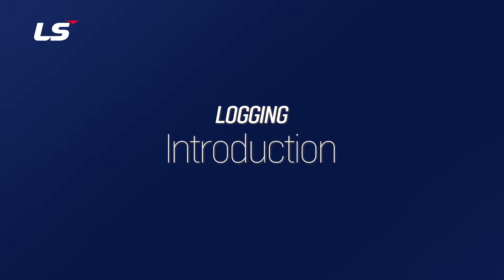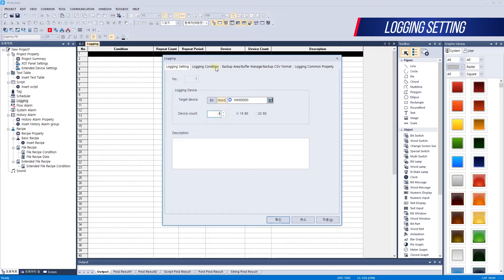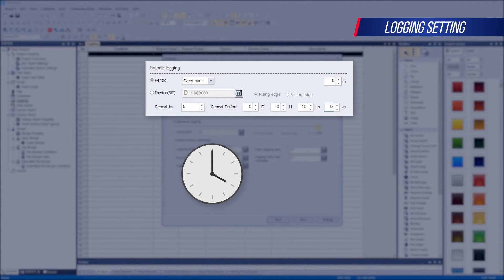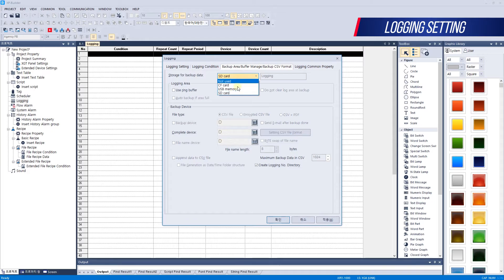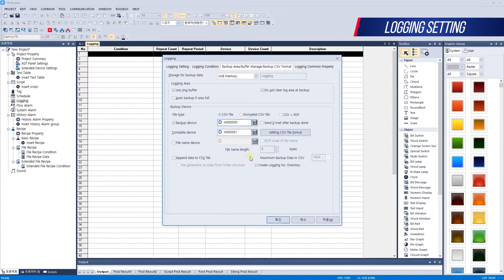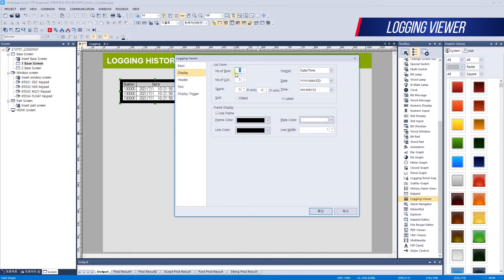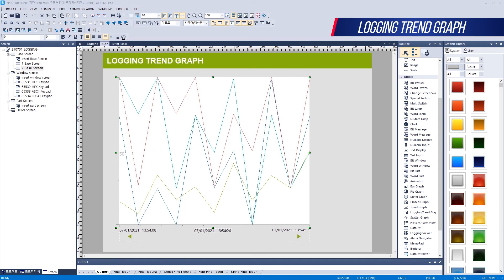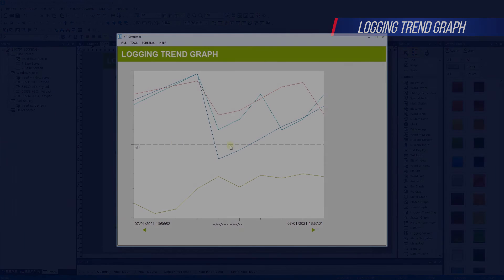LS ELECTRIC | HMI Logging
0:00:20 What is Logging
0:00:50 Concept of Logging
0:01:20 Logging Type
0:01:40 Periodic Logging
0:01:50 Conditional Logging
0:02:10 Logging Setting
0:03:30 Logging Conditon Setting
0:06:13 Backup Area Setting
0:08:16 Logging Common Property Setting
0:09:08 Logging Veiwer
0:12:50 Simulation
0:13:18 Logging Trend Graph
0:18:25 Simulation